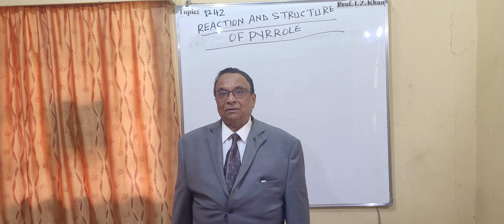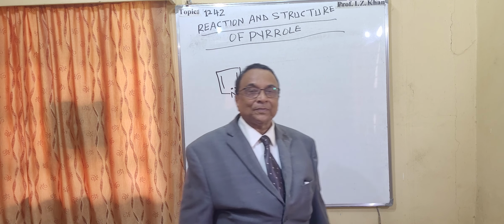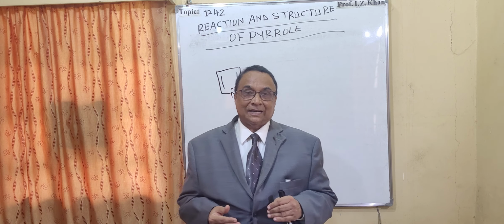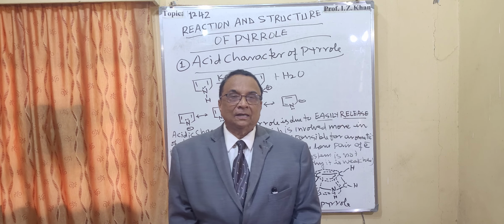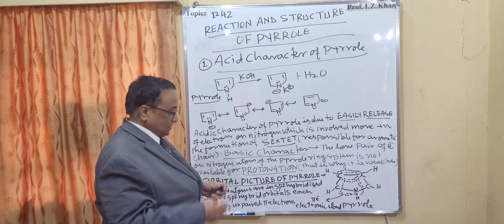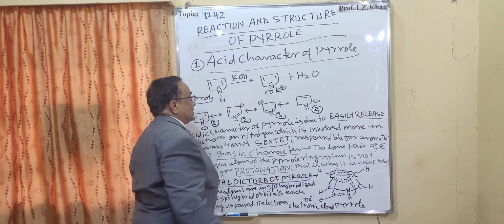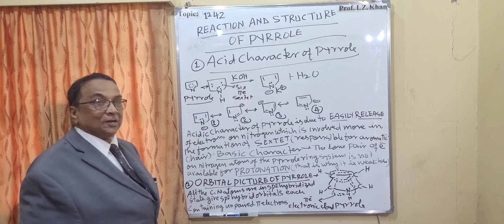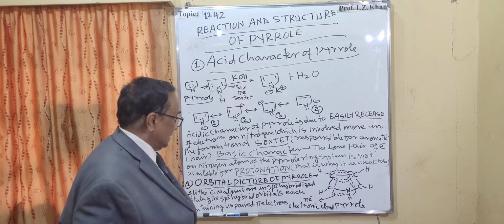Lecture- 1242Topic- REACTIONS AND STRUCTURE OF PYRROLE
Introduction
Pyrrole with iodine in presence of alkali gives Iodole. When pyrrole is boiled with potassium it gives potassium pyrrole. Like phenol pyrrole undergoes Reimer Tiemann reaction to give pyrrole-2- carboxylic acid.The acidic character of pyrrole is due to the easily release of electrons and it is poor basic in character because lone pair of electron is not available for protonation.